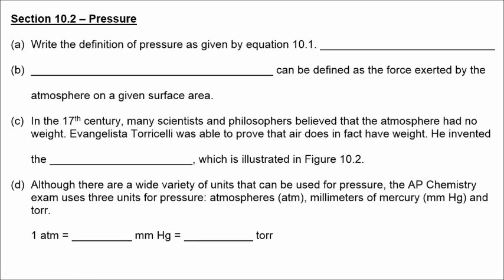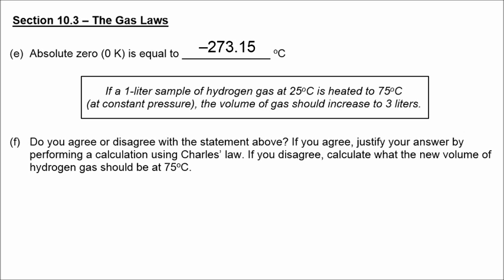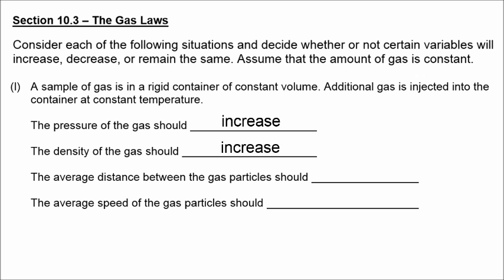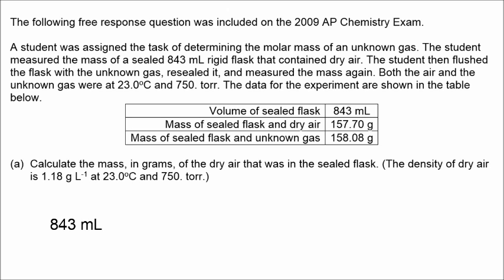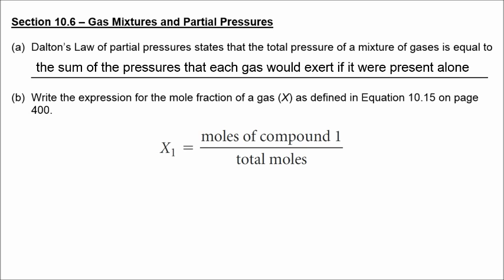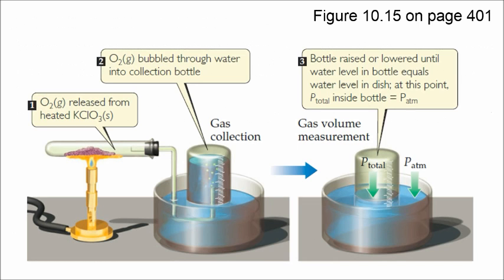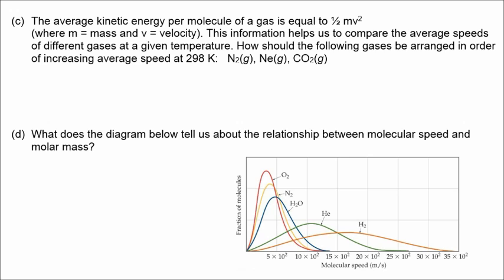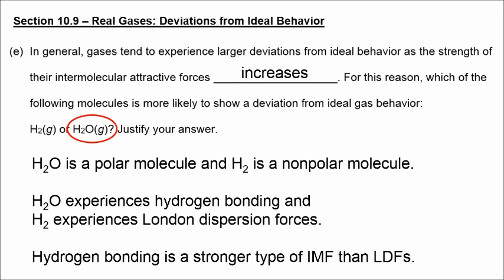Chapter 10 Gases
This video explains the concepts from your packet on Chapter 10 (Gases), which can be found here:

Section 10.1: Characteristics of Gases
Section 10.2: Pressure
Section 10.3: The Gas Laws
Section 10.4: The Ideal Gas Equation
Section 10.5: Further Applications of the Ideal Gas Equation
Section 10.6: Gas Mixtures and Partial Pressures
Section 10.7: The Kinetic-Molecular Theory of Gases
Section 10.8: Molecular Effusion and Diffusion
Section 10.9: Real Gases: Deviations from Ideal Behavior